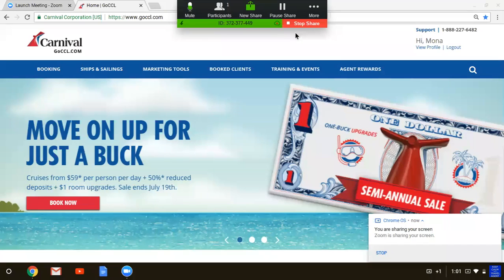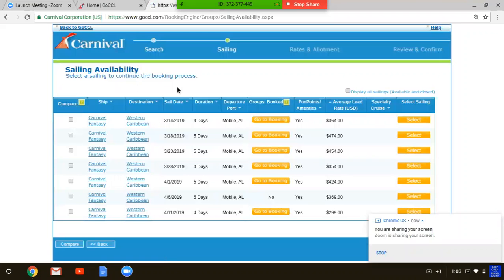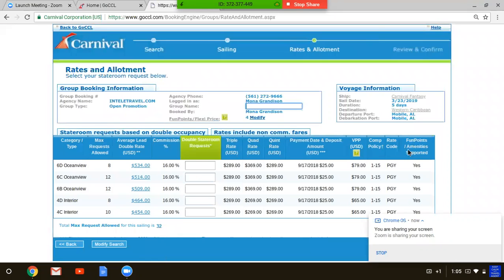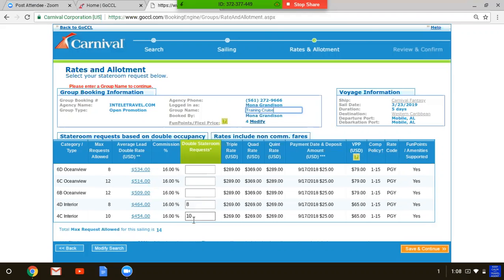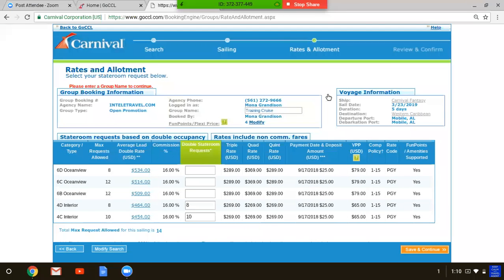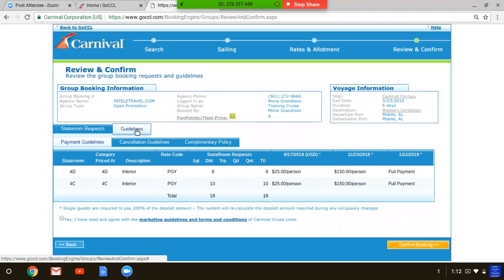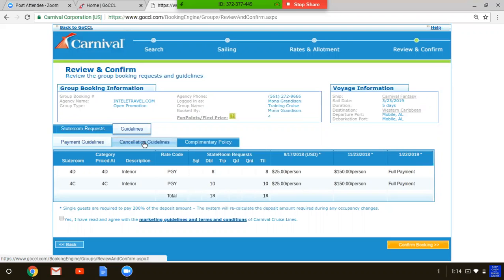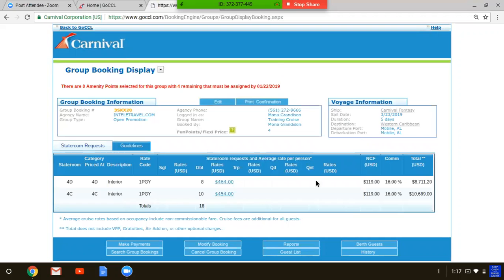Carnival Cruise Line Group Cruise Training - Part 1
The first steps of booking a group cruise with Carnival Cruise Lines.